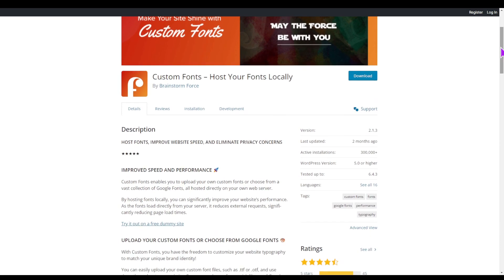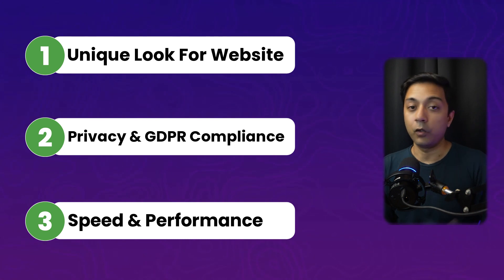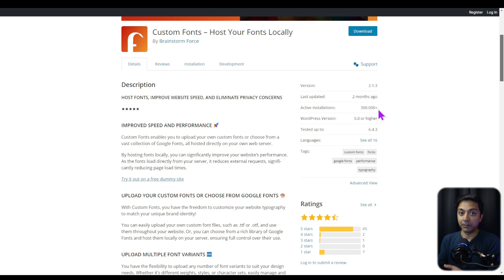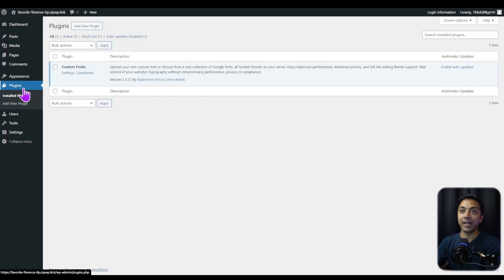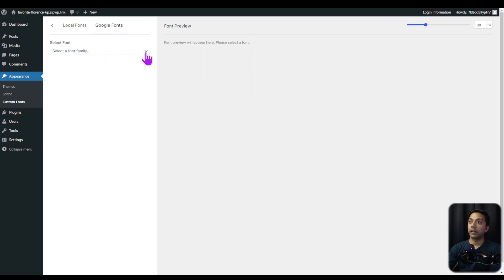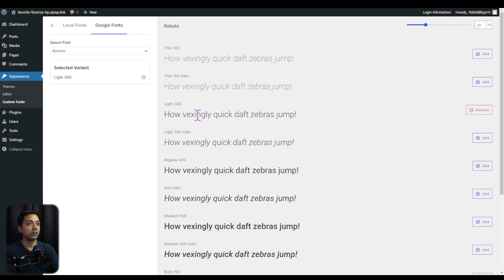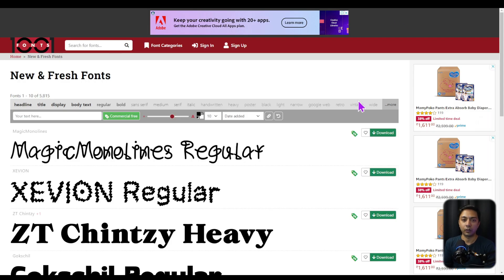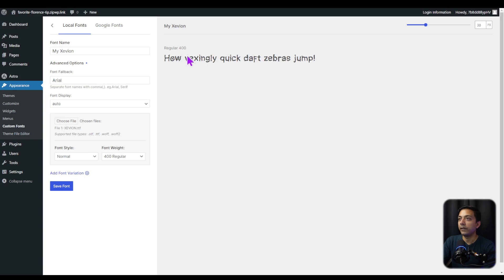How To Add Custom Fonts To WordPress Website - Host Fonts Locally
Looking to enhance the aesthetics of your WordPress website? In this tutorial, we will cover how to effortlessly add custom fonts to your WordPress site by hosting them locally with the help of a FREE plugin.

➡️ SureFeedback to get sticky-note style feedback on your websites and designs

00:00 - Introduction
00:49 - Why use custom fonts?
02:04 - Install custom fonts plugin
03:46 - How to host Google fonts locally?
06:31 - How to upload custom fonts?